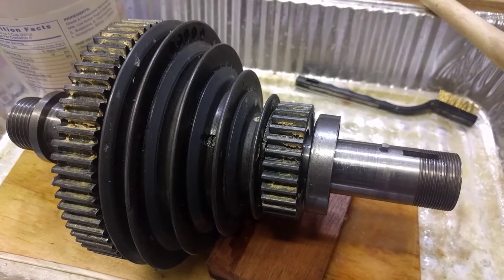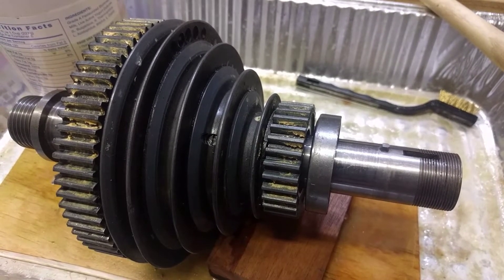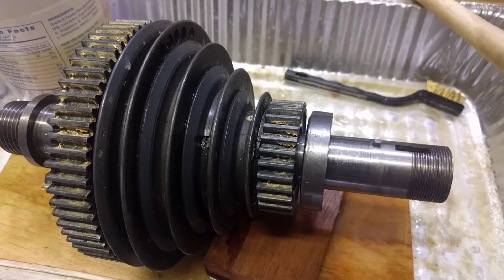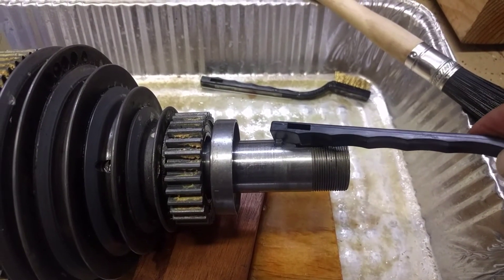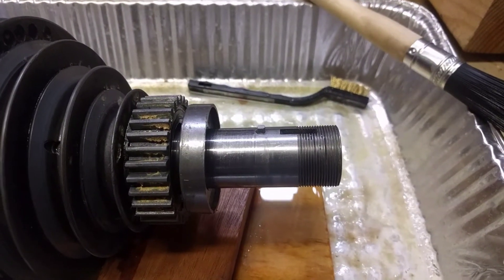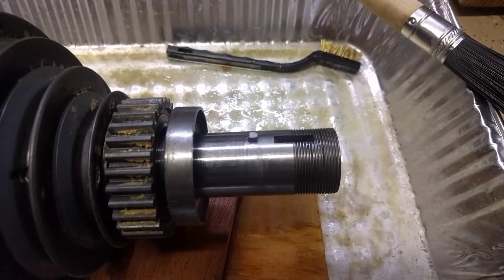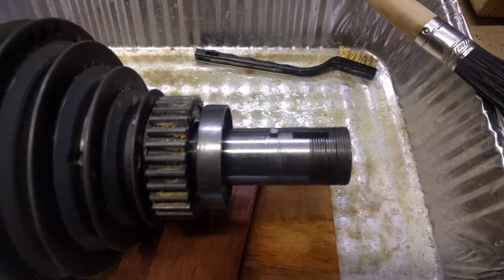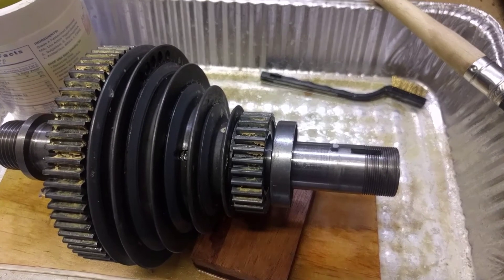Craftsman 12" Lathe spindle - steel pin question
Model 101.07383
Sears Craftsman (atlas) 12 inch lathe
This is the model with Babbitt spindle bearings.

My problem...
I'm in the middle of cleaning the headstock spindle and gears, and I don't know how to deal with this steel pin (or dowel) that is protruding from the spindle.  I believe it needs to be removed in order to remove the pulleys and bull gear.  Any suggestions about removing and reinstalling the pin would be greatly appreciated.  Or, should I just call it quits on further cleaning and reassemble the headstock?